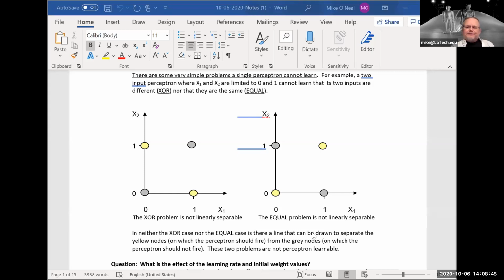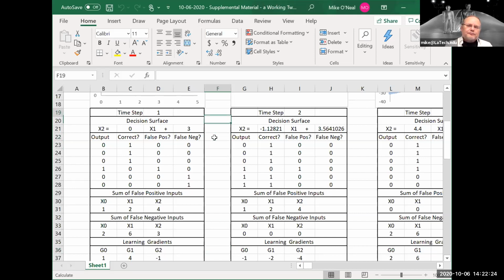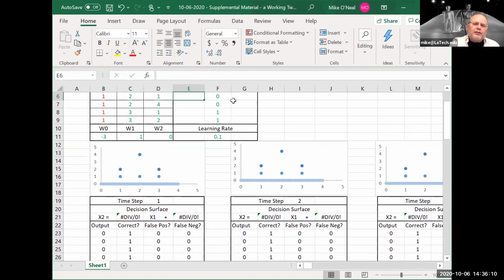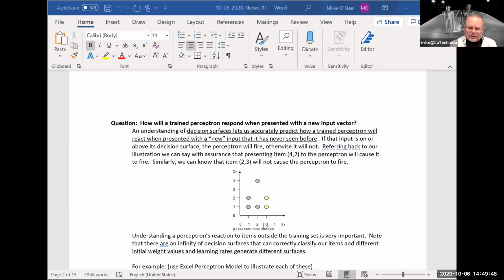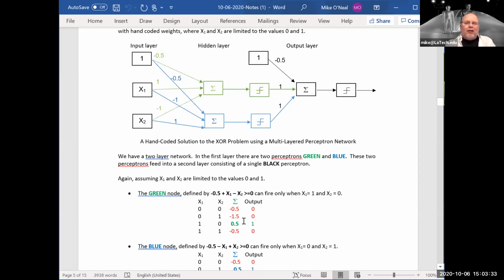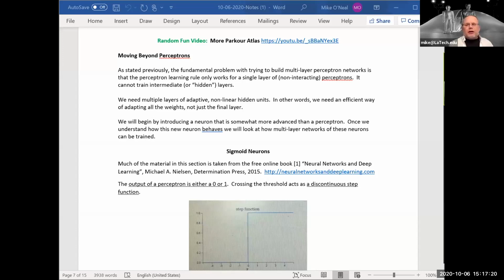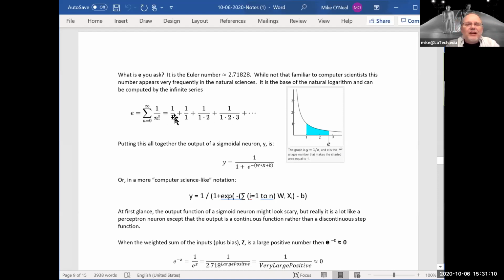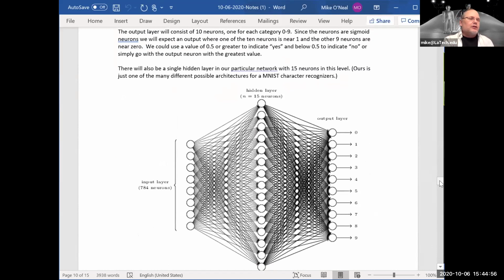10 06 2020 Recording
CSC 475 lecture recorded October 6, 2020.